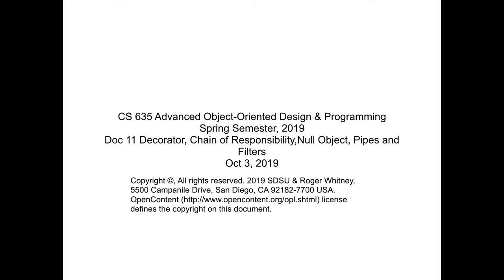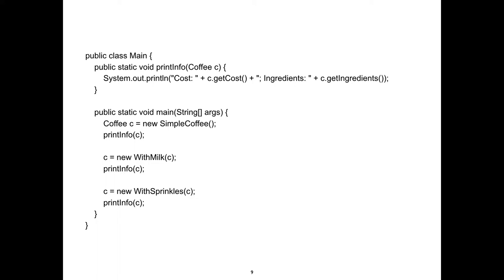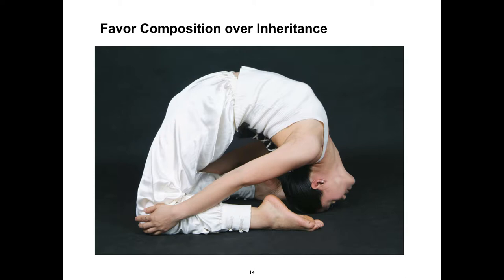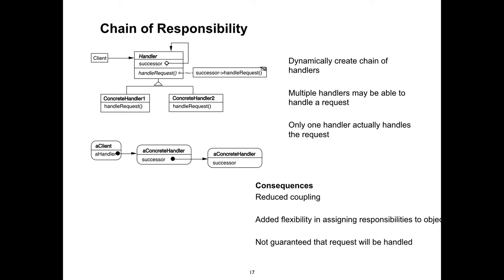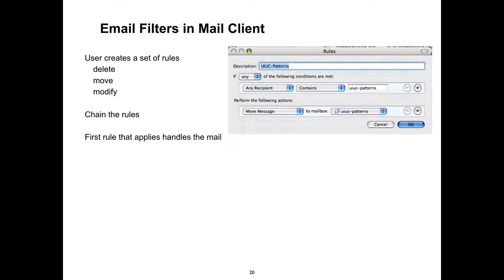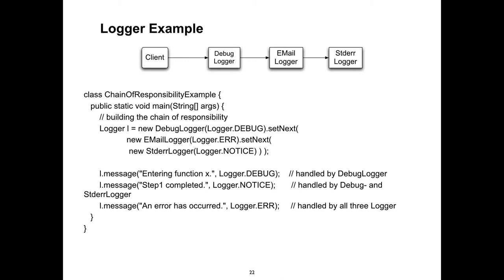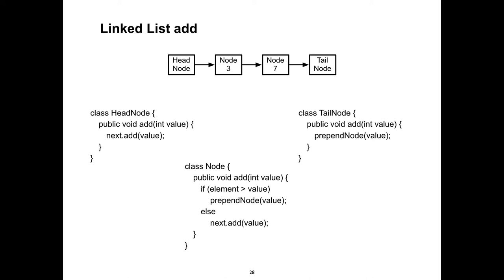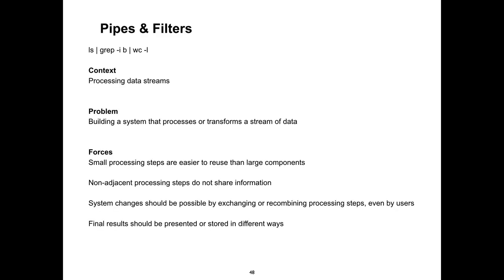CS635 10/8/2019 Decorator, Chain of Responsibility, Pipes and Filters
Decorator, Chain of Responsibility, Pipes and Filters